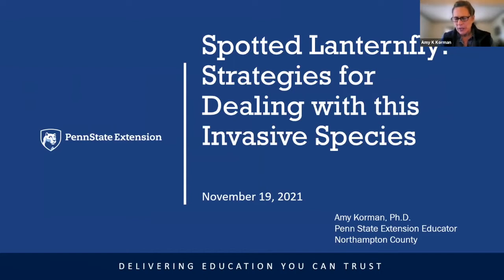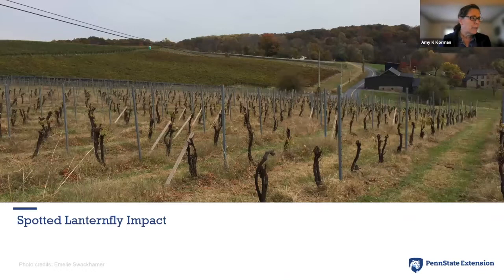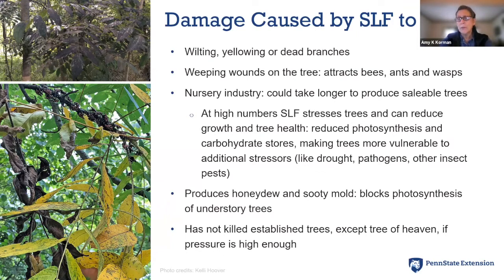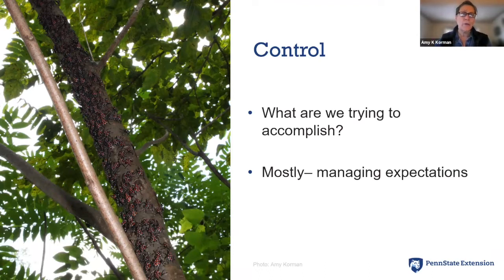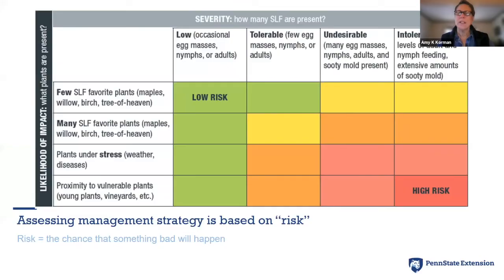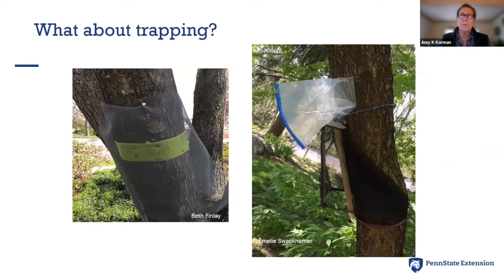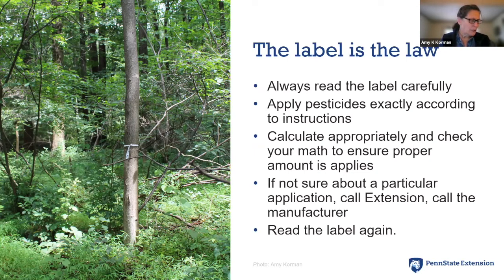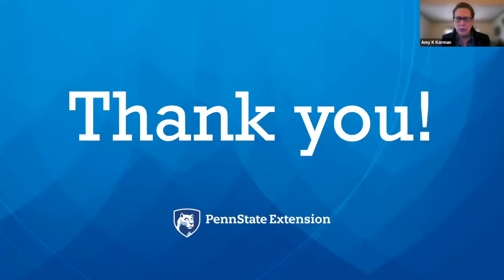Spotted Lanternfly Strategies | LIISMA Partners Meeting Nov. 19, 2021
In this presentation, Dr. Amy Korman of Penn State Extension shares her expertise on strategies around the invasive pest, Spotted Lanternfly.

Dr. Amy Korman is a Horticulture Extension Educator at Penn State Extension, based in Northampton and Lehigh Counties, Pennsylvania. Dr. Korman develops programming for landscape professionals. Her responsibilities include providing research-based solutions for landscape problems such as weeds, pests, and diseases. Dr. Korman supports the Master Gardener training network and the Vector-Borne Disease team. Amy holds an M.S. degree from North Dakota State University and a PhD from Louisiana State University in entomology.